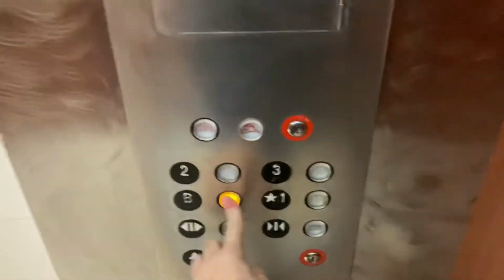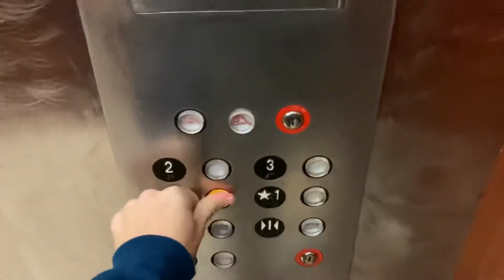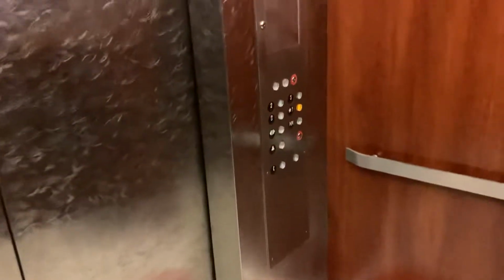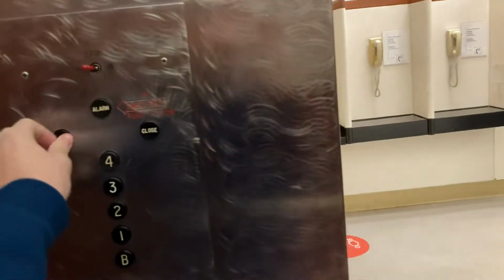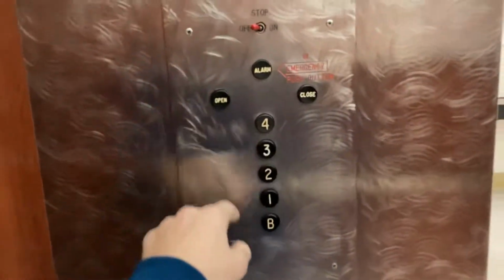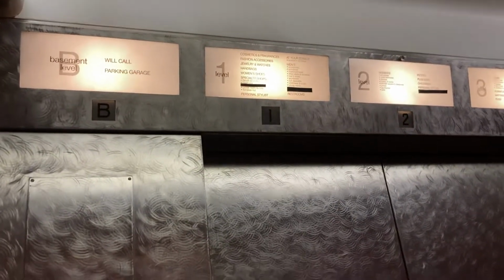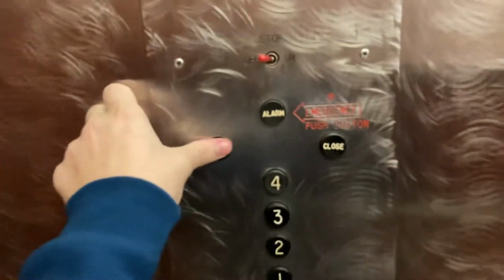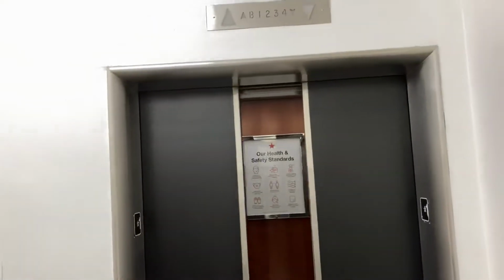ORIGINAL MONTGOMERY HYDRAULIC ELEVATORS - Macy’s DOCO w/Jowevator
Got to meet a nice guy and see these nice elevators!